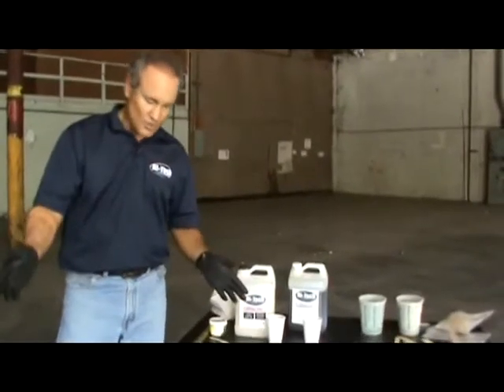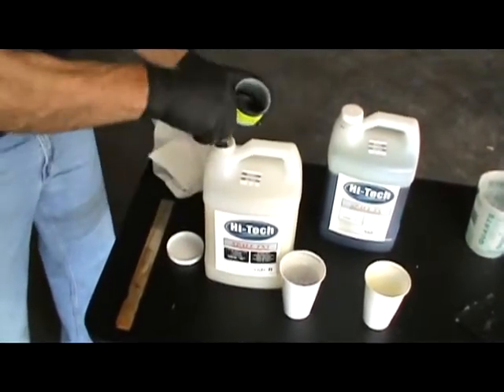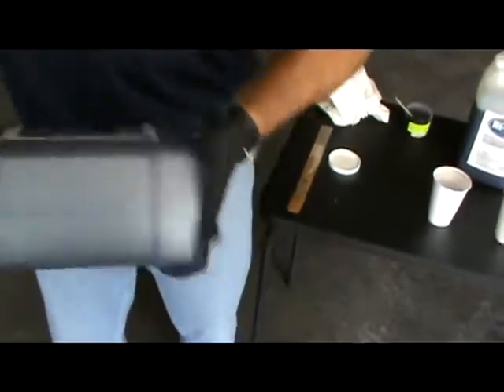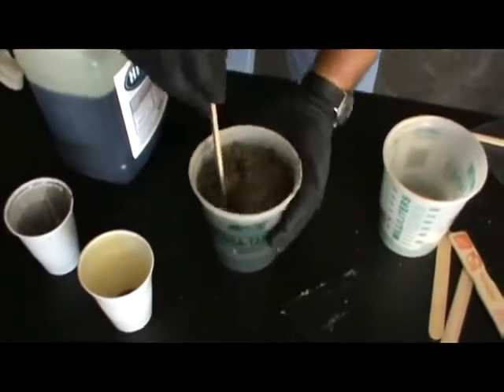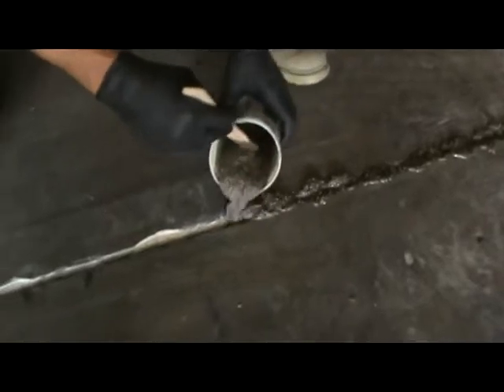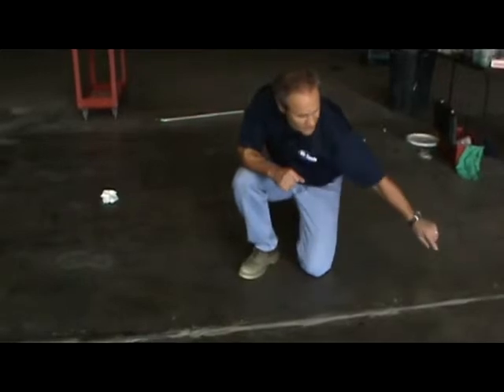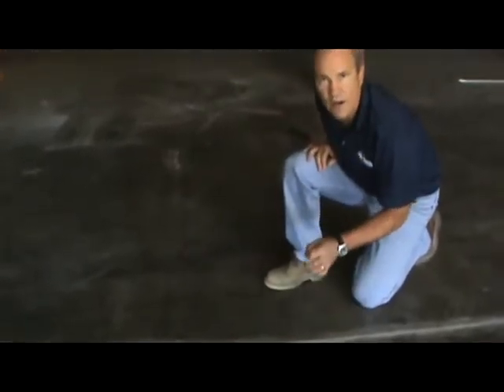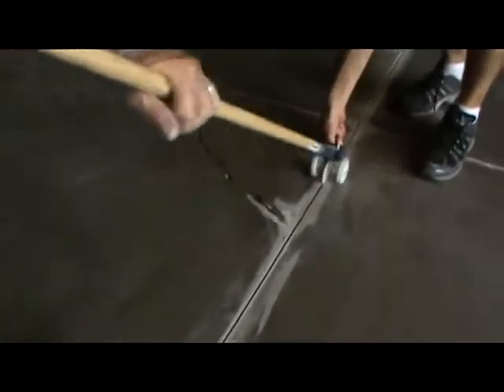Joint Repair using our Hi-Tech Spall TX3 and sand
In this video we show you step by step how to repair a joint using our Spall TX3 and sand. At Hi-Tech Systems we carry a variety of products for joint filling, polyurea, spall, and epoxy crack repair.